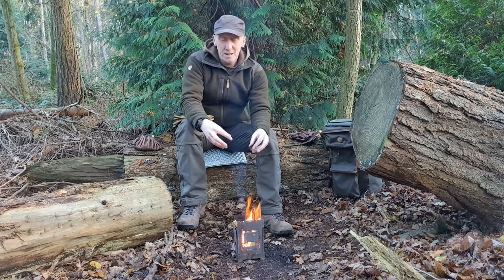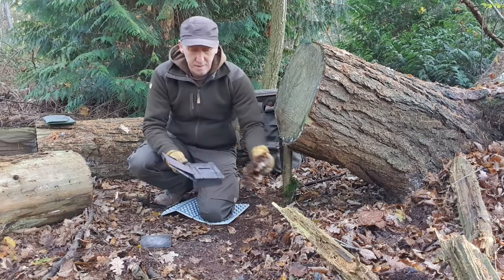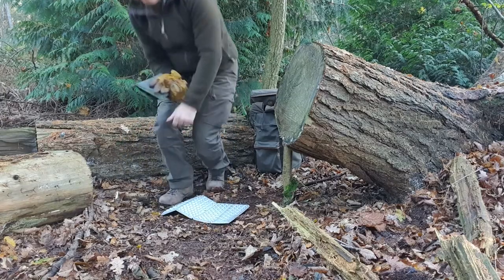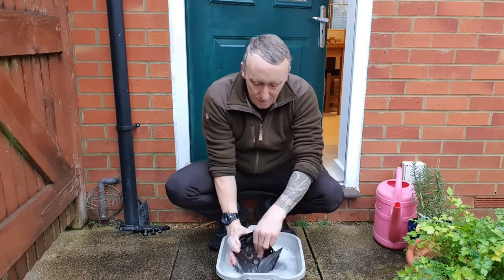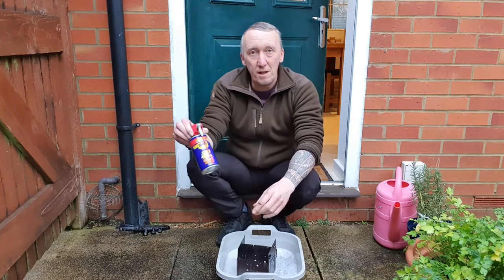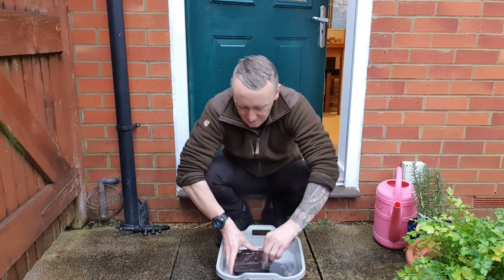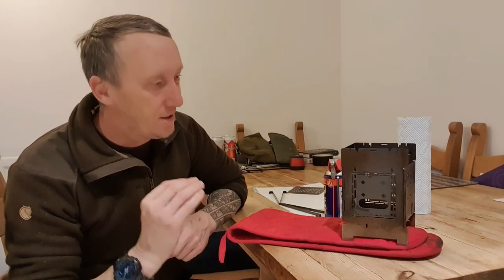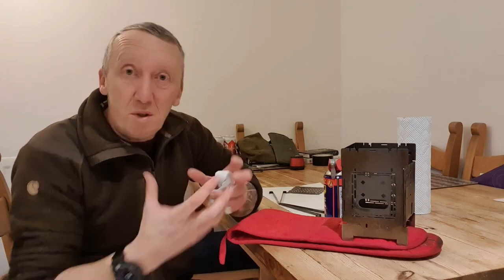Firebox Stove Maintenance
A video ive been asked to do by a few people over the last few months..as I use my stove 3/4 times a qeek all year round its important to keep it working in tip top condition..whilst this is for the firebox stove mk2 gen...it can applied to any folding stove atb jj